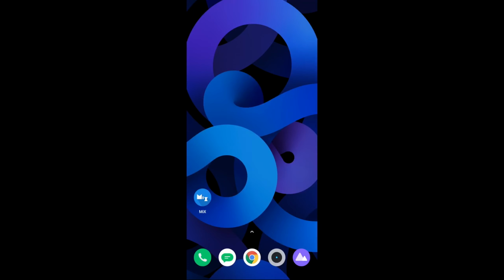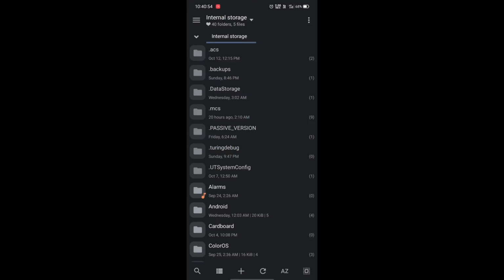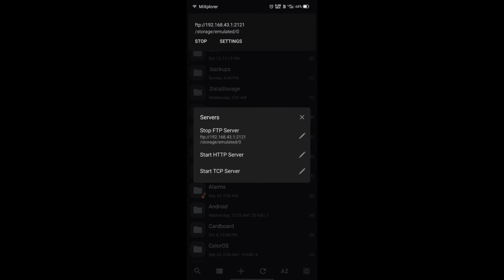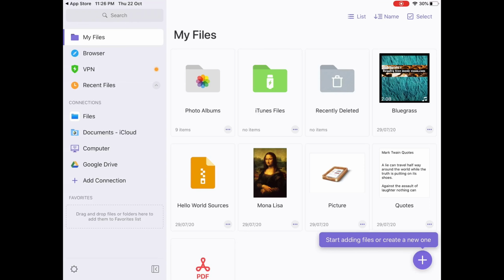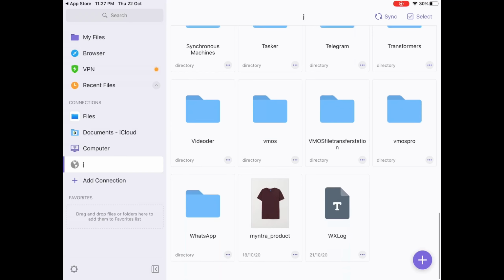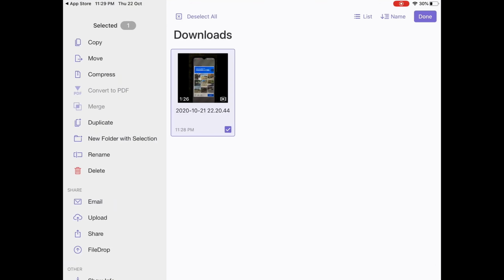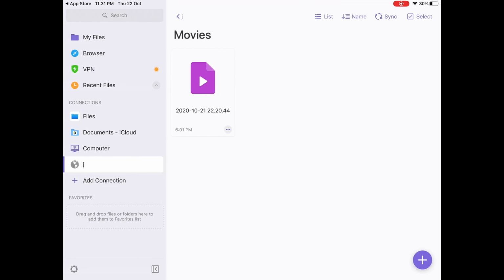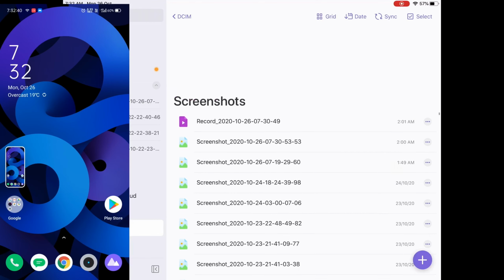Share files from android to iPhone INSTANTLY in REALTIME|Sync android files to iOS instantly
FTP Method to share files between iOS and android in real time using Doucments app and Mixplorer app. Sync android files to iOS instantly.
Alternative for Shareit, Airdroid, Zapya, Sendanywhere.

How to transfer file android to iphone | share data ios to apk | How to use share it on iphone |